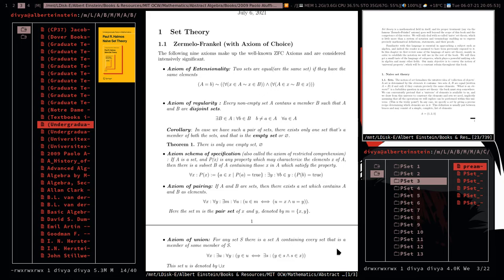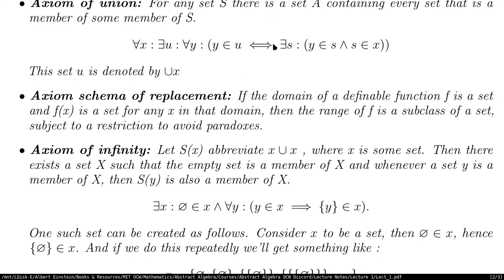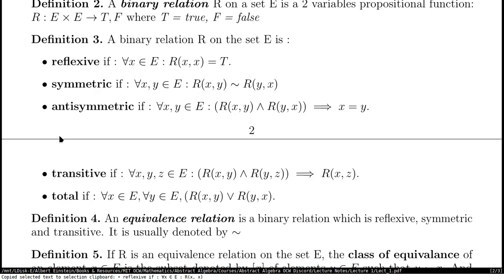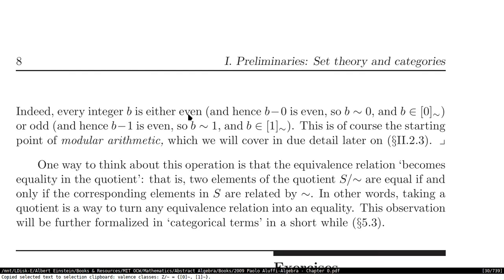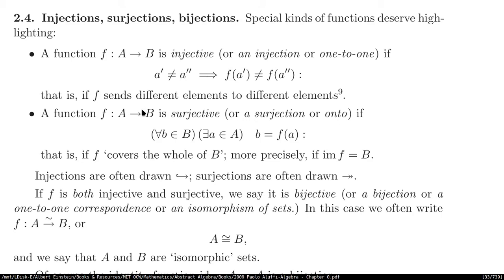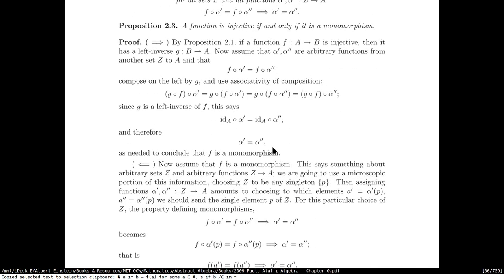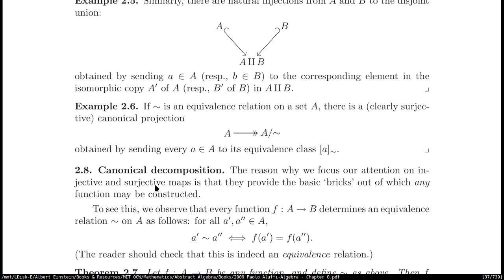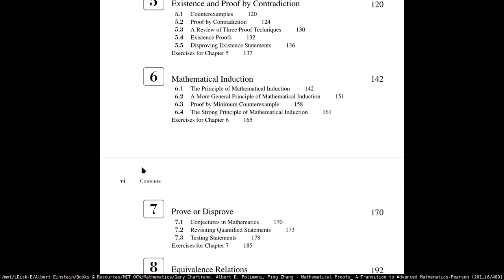Lecture 0: Axiomatic Set Theory and Functions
This is the first lecture of the Abstract Algebra course on the Opencourseware Discord server. This is first of two lectures on Set and Category theory for the first week of our course. We followed, for the most part, Paulo Aluffi's Chapter 0: Algebra's Chapter 1, Sect. 1 & 2.

Goal of the course: To learn Abstract Algebra at the advanced undergraduate/early graduate level in a moderated study group structure. Also, we intend to cover specific topics from separate books, check the schedule below for more on that.